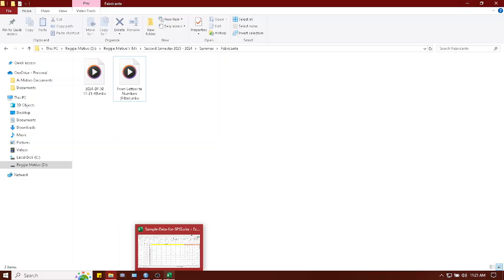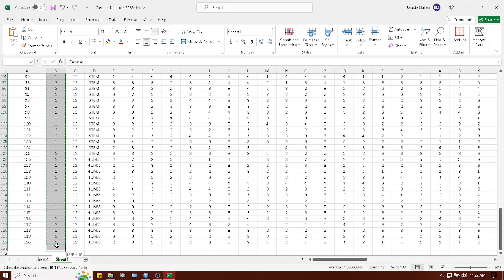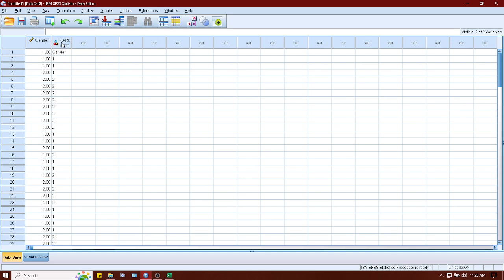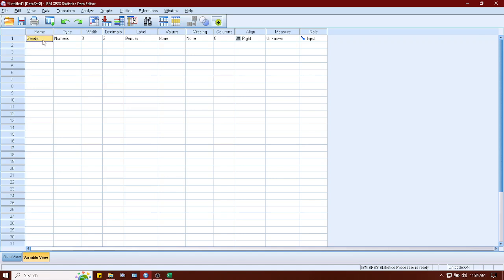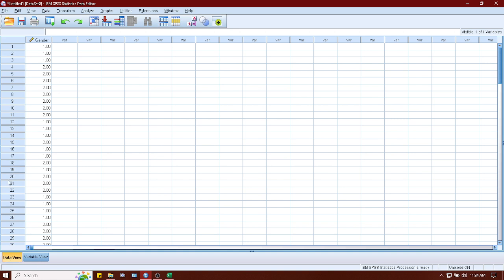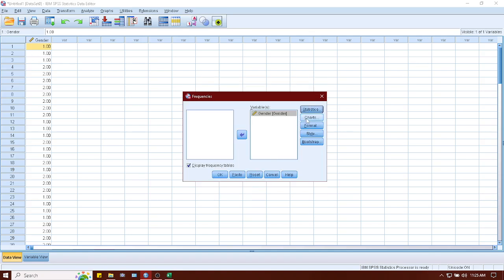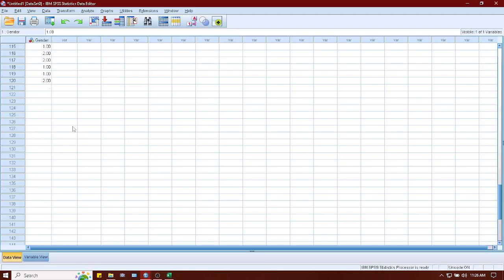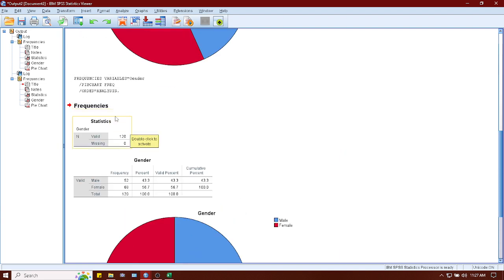From Excel to SPSS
Transferring a data file from Excel to SPSS